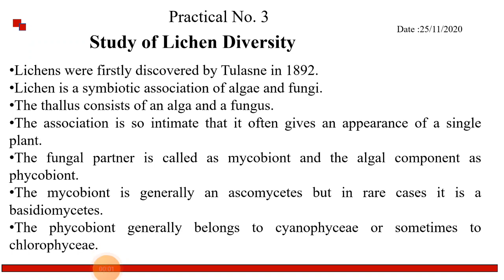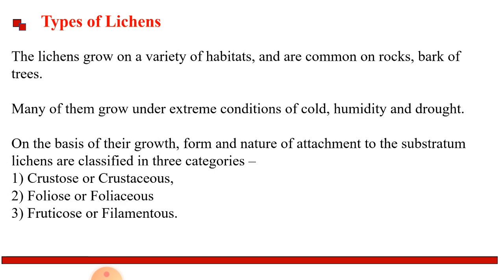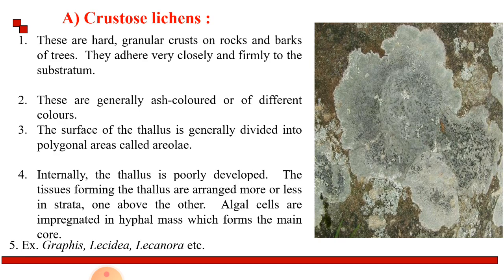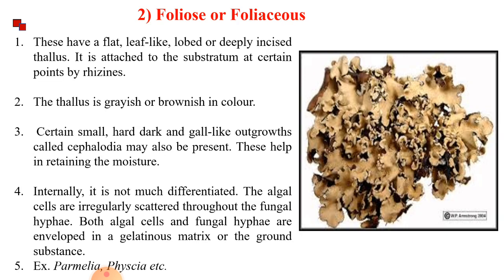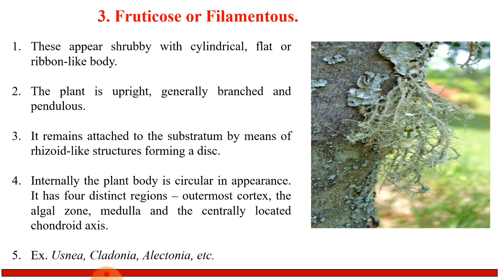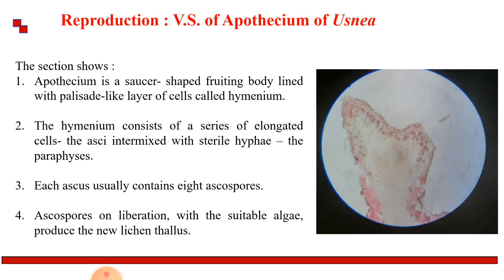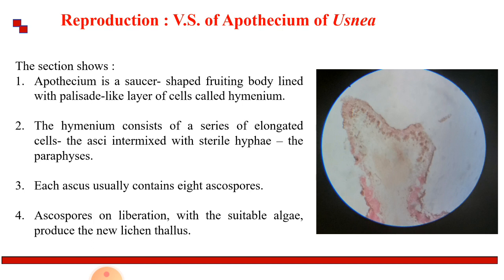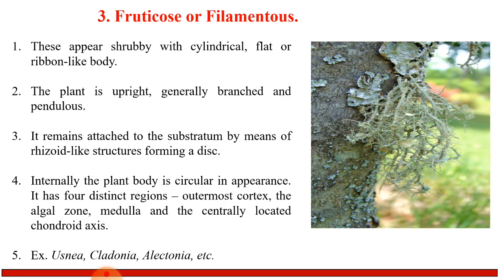Study of Lichen